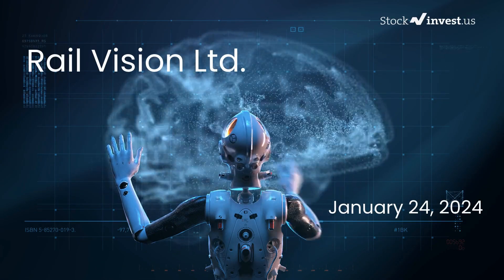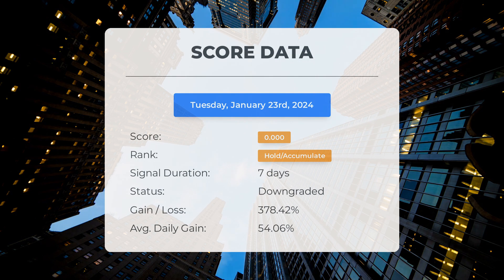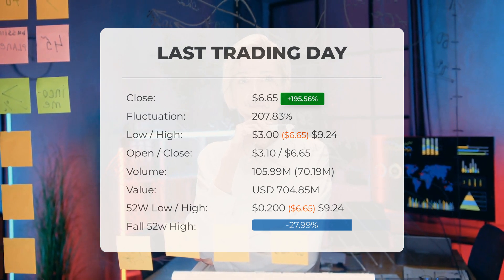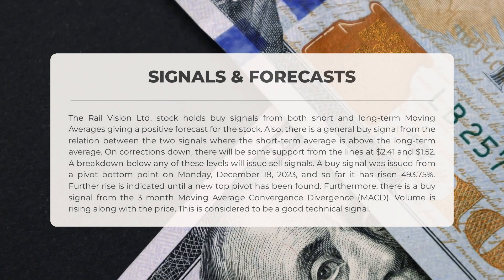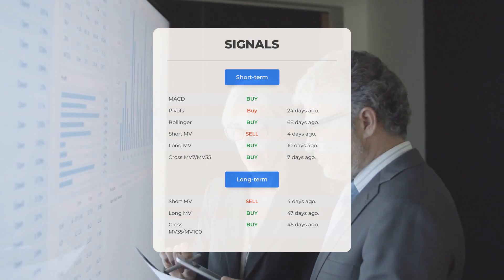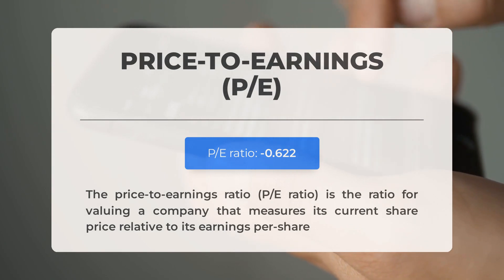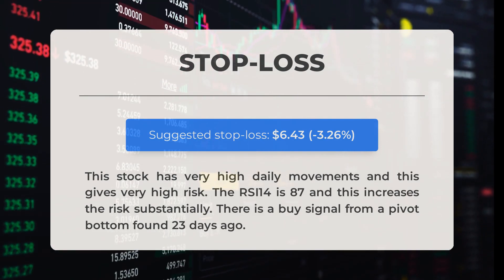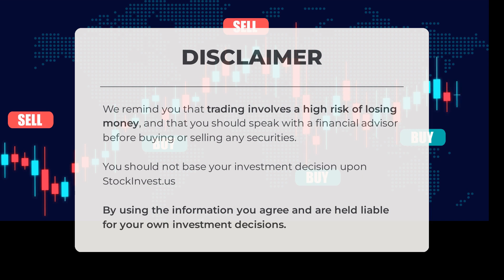RVSN Price Volatility Ahead? Expert Stock Analysis & Predictions for Wed - Stay Informed!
Rail Vision Ltd. Stock Prediction and Forecast [RVSN]

Rail Vision Ltd. price prediction was made for Wednesday, January 24, 2024

We go over the RVSN Inc. stock and give our stock price prediction (RVSN). Our RVSN stock price analysis and stock price forecast on RVSN for Wednesday, January 24, 2024

Rail Vision Ltd. Stock Analysis - RVSN Stock Price Prediction for Wednesday, January 24, 2024

RVSN STOCK: THIS IS A RVSN STOCK PRICE PREDICTION, RVSN STOCK PRICE ANALYSIS, AND A RVSN STOCK PRICE FORECAST VIDEO.